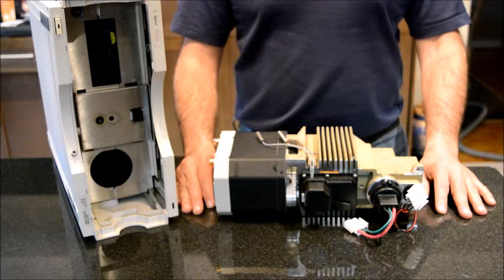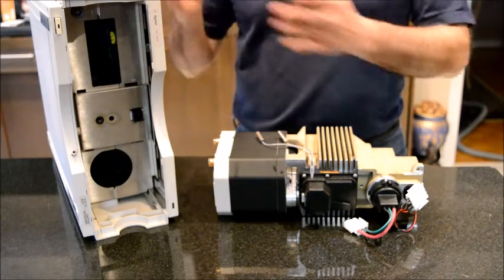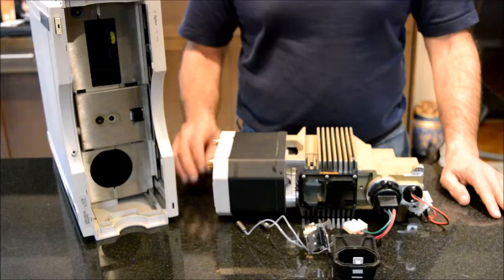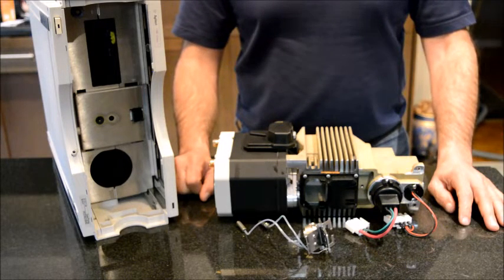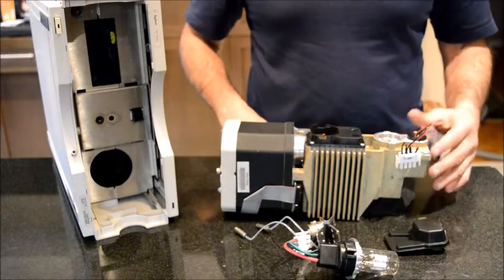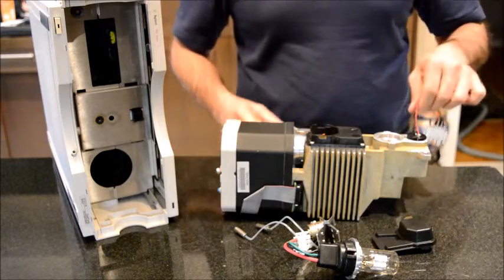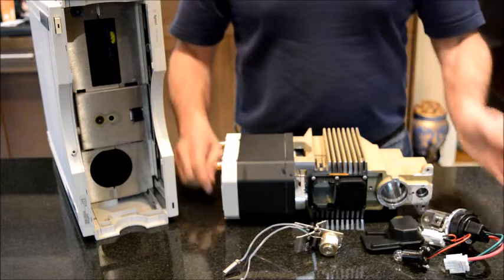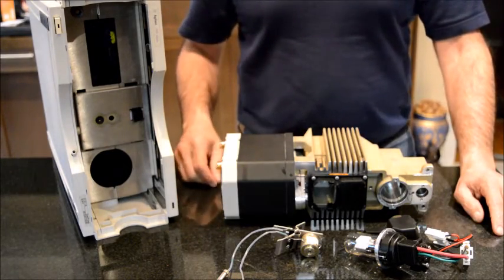Agilent HPLC Diode Array Detector (DAD) Maintenance & Troubleshooting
Agilent HPLC Diode Array Detector (DAD)
 Maintenance and Troubleshooting

Problem that you may encounter during HPLC analysis
         a) Poor Baseline
         b)low peak intensity

Developing HPLC methods that are system friendly and prevent HPLC system breakdown